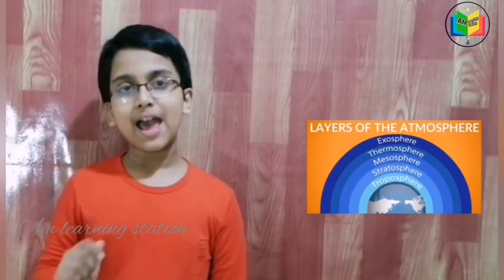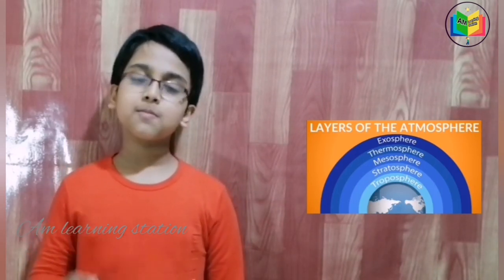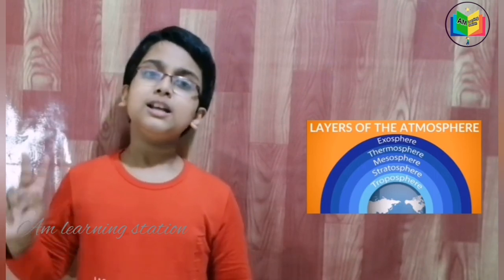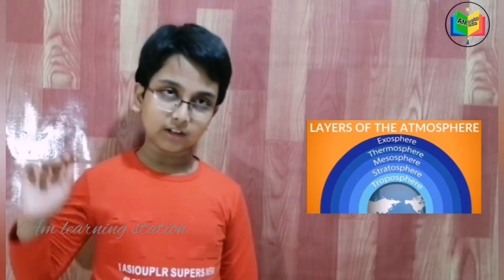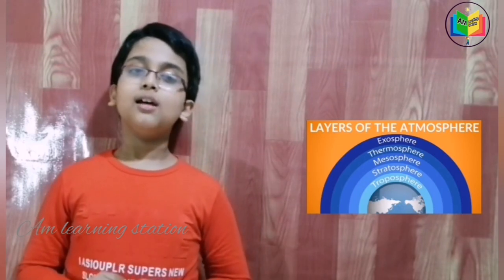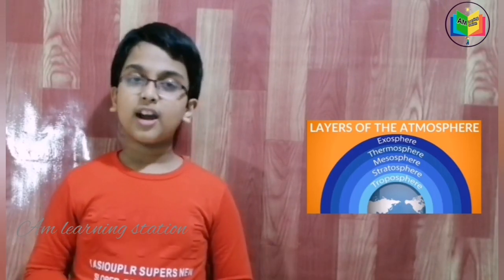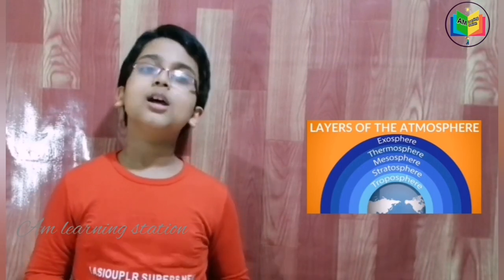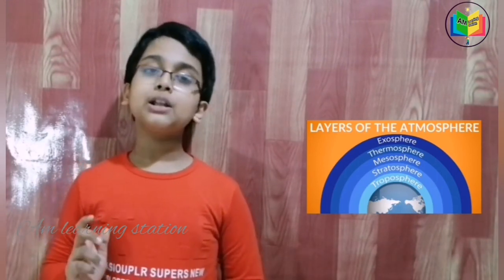Atmospheric Layers | Earth Atmosphere | Thermosphere | Green House effects